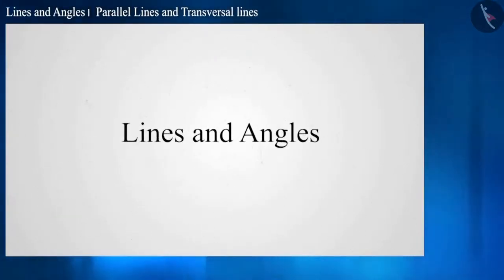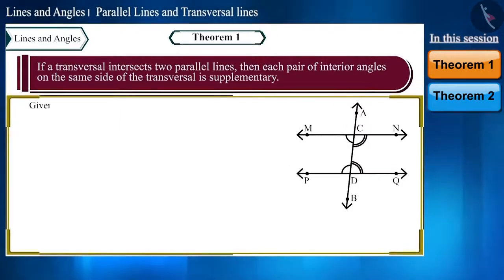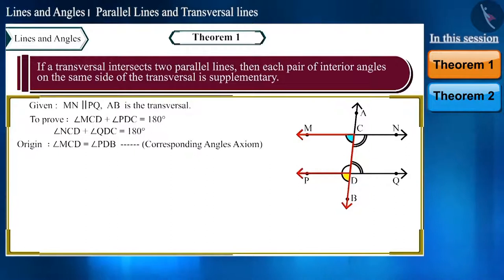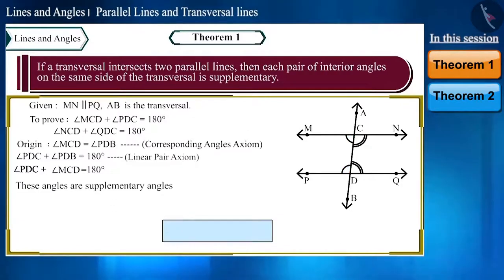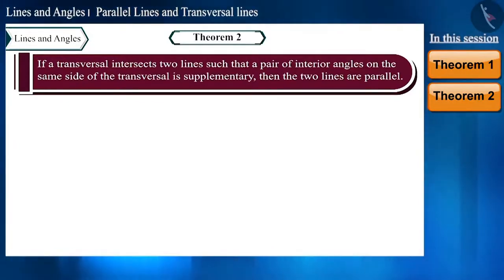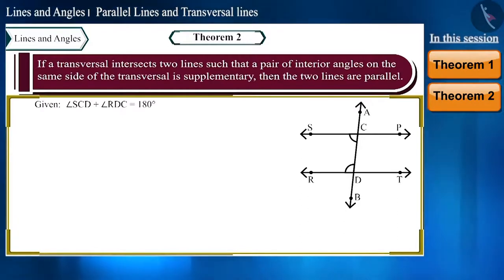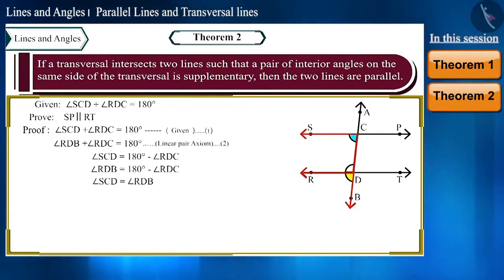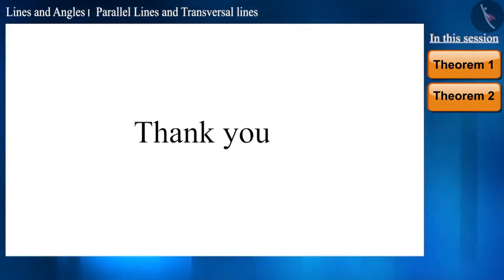Parallel lines and a transversal | Part2/3 | English | Class 9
Parallel lines and a transversal | Part2/3 | English | Class 9 | NCERT

Parallel lines and a transversal | Lines and Angles | Grade 9 | NCERT | Lines and Angles

Welcome to part 2 of Parallel lines and a transversal. In this video, we will discuss various examples of Parallel lines and a transversal.